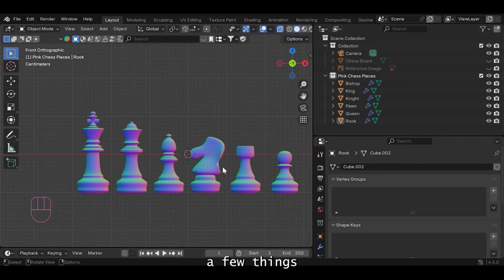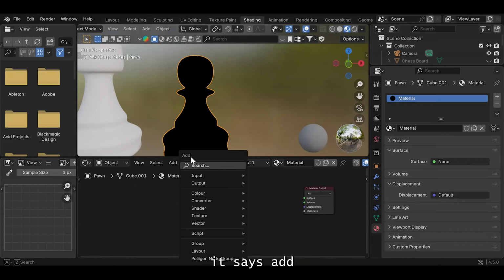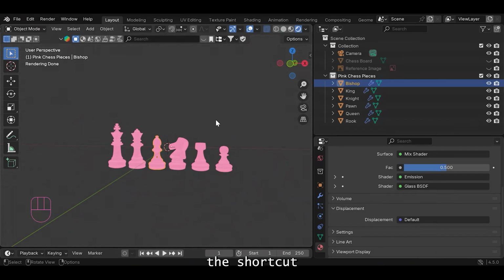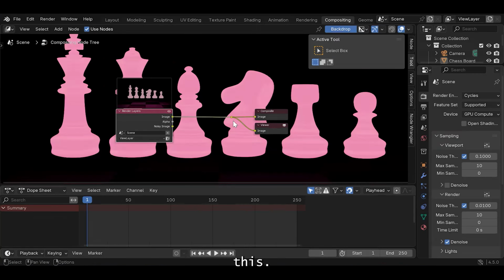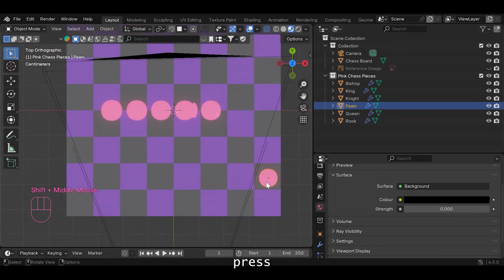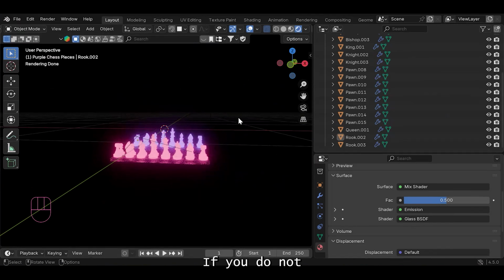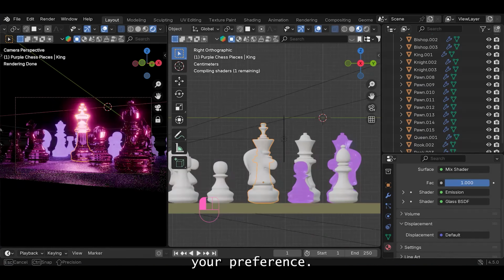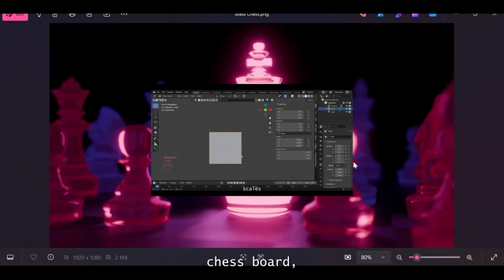Blender Chess Tutorial (Part 2) | WARNING! ⚠️ FOR ABSOLUTE BEGINNERS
We’re back with Part 2 of the chess tutorial.

In this one, we start shading, add lighting, and slowly bring the chess pieces to life in Blender.